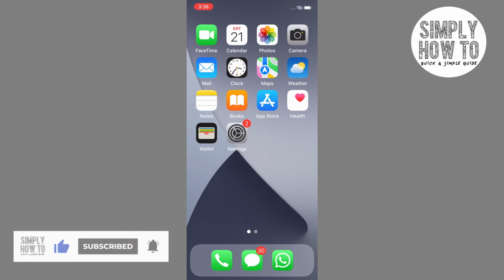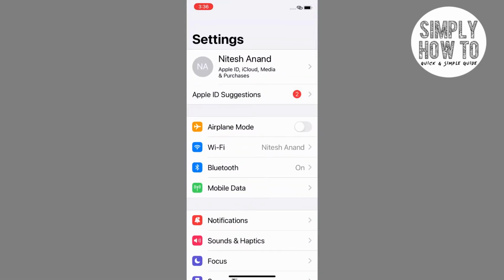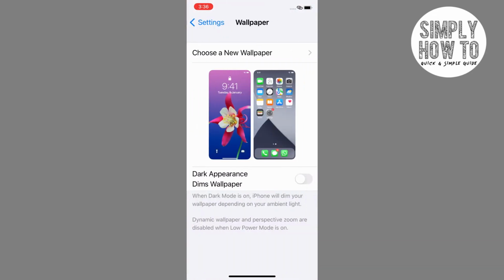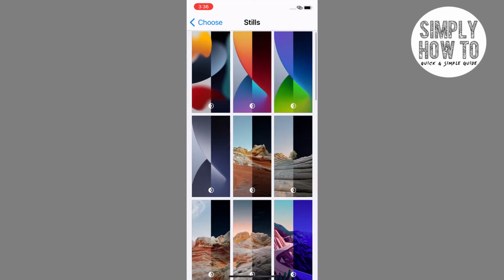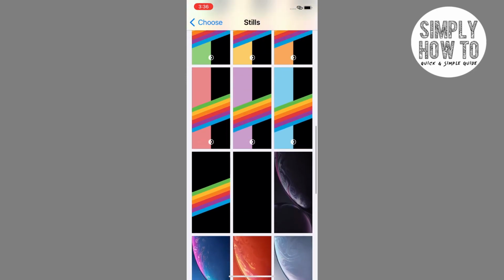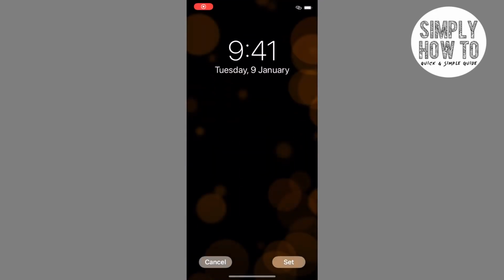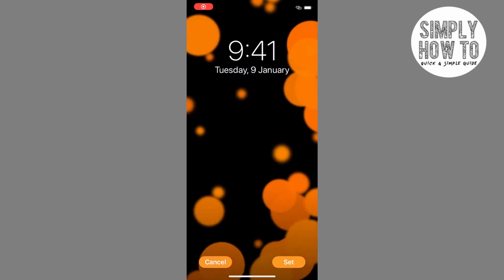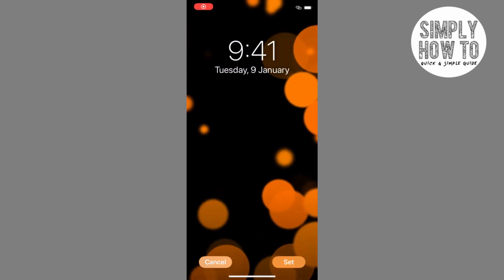How to Change Wallpaper on IOS 15 2022